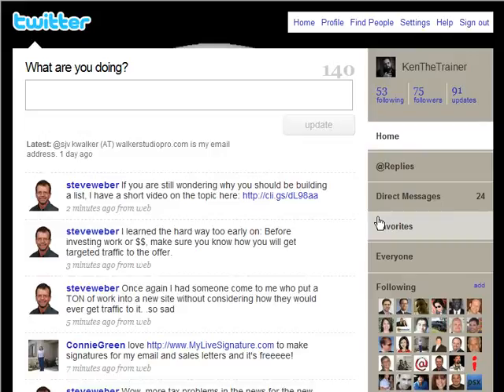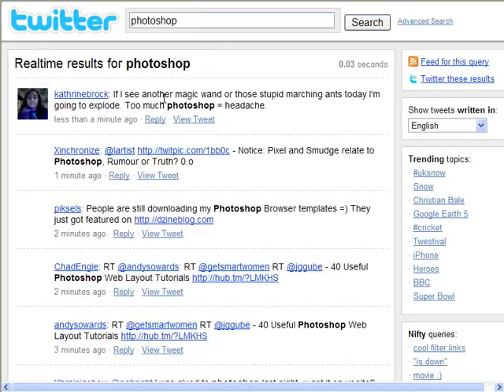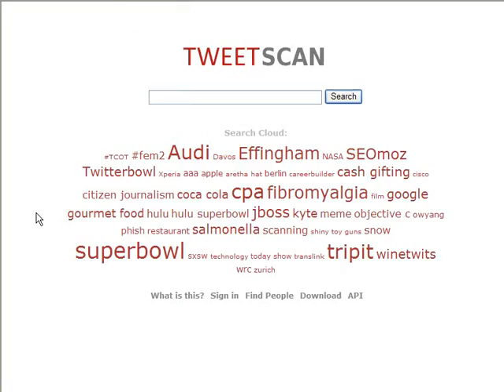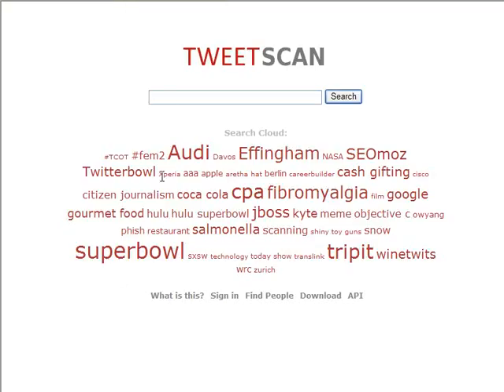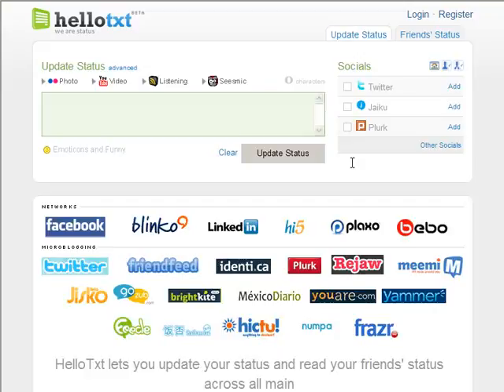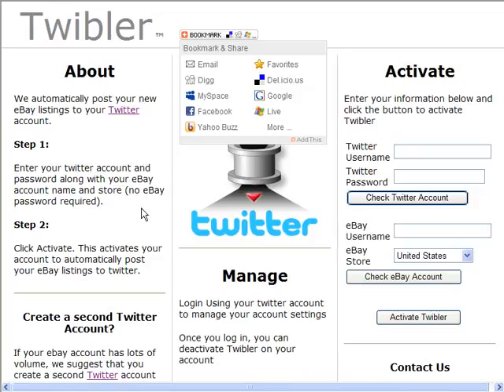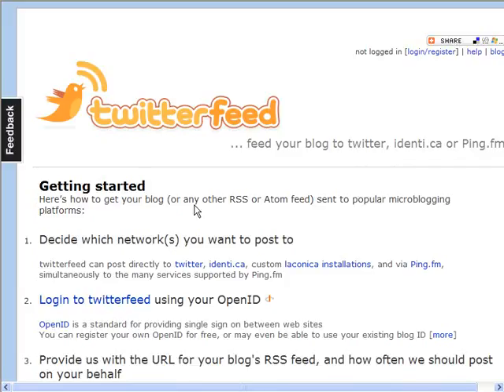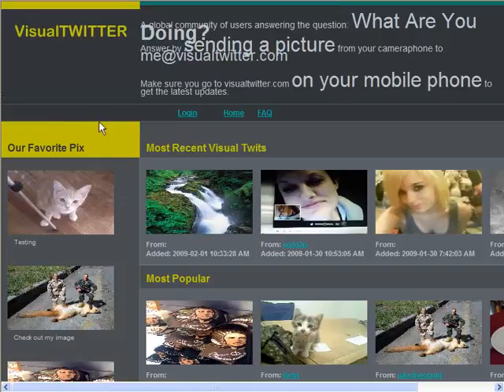Twitter Blog Marketing Tools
Twitter Blog Marketing Buzz Media How To Training